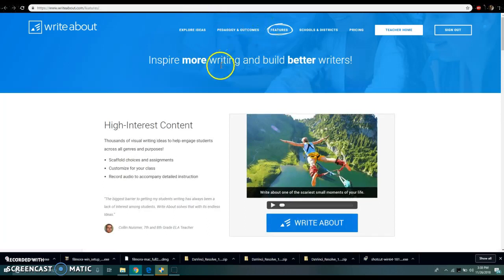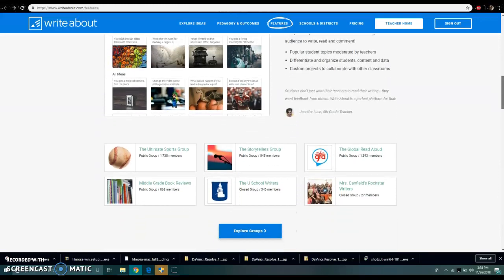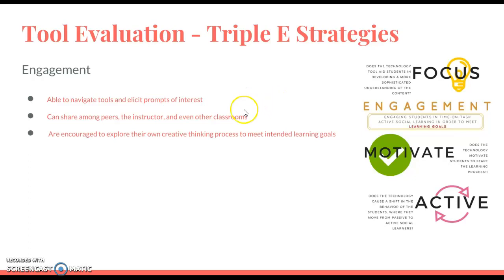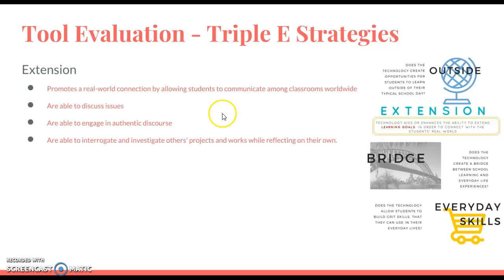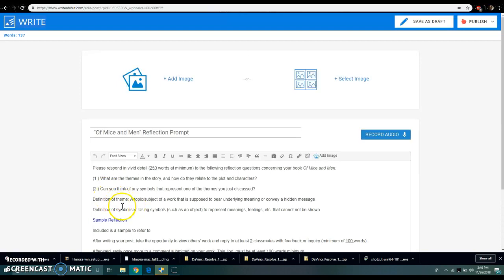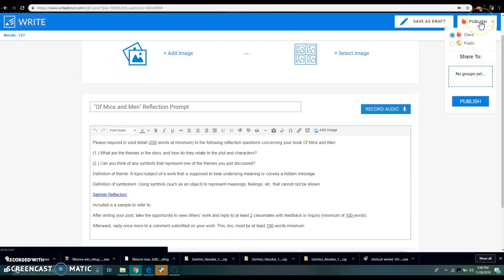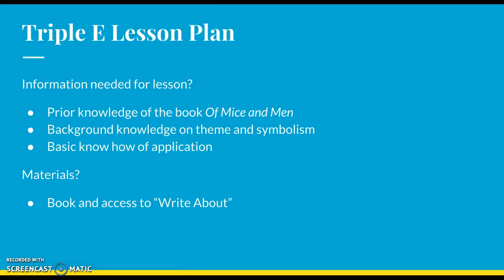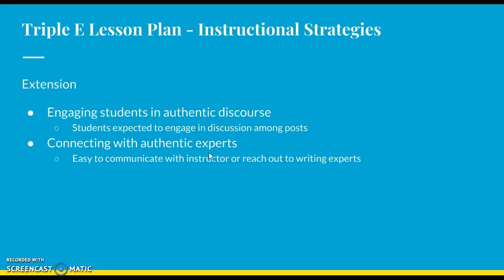Module 12 Artifact